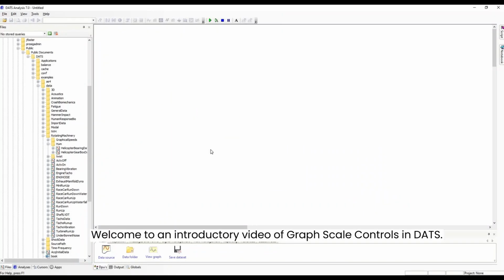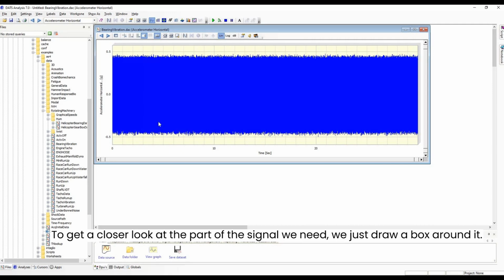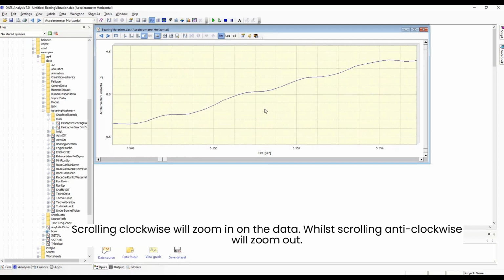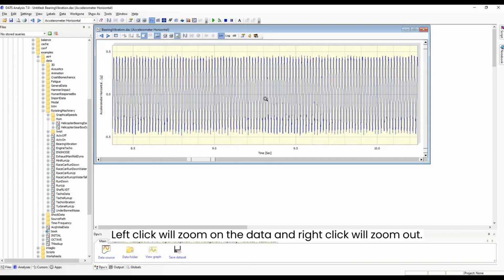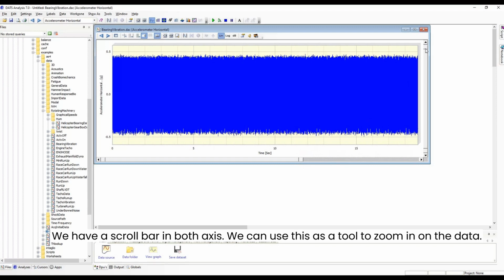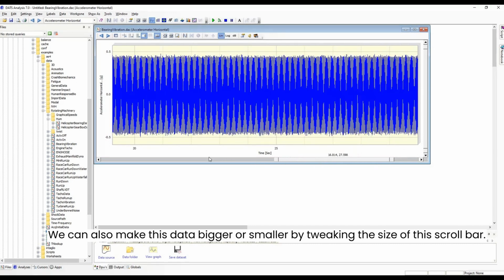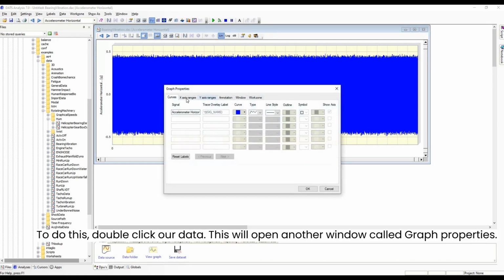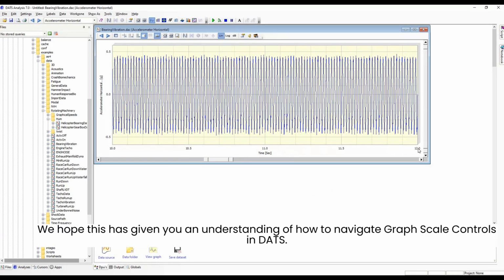P-0003: Using the Graph Scaling Controls in DATS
Welcome to our DATS tutorial! Learn the basics of zooming, panning, and scaling your data graphs with ease. Whether you're a beginner or looking to refine your skills, this video will guide you through simple steps to navigate DATS graph controls.